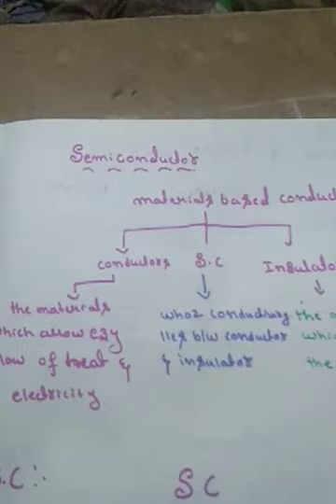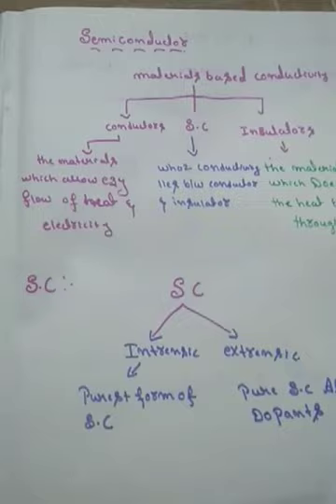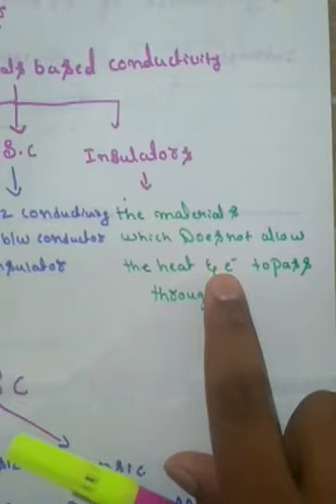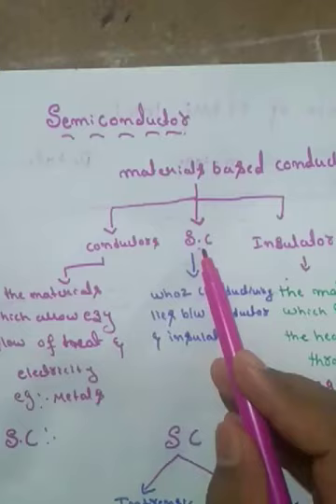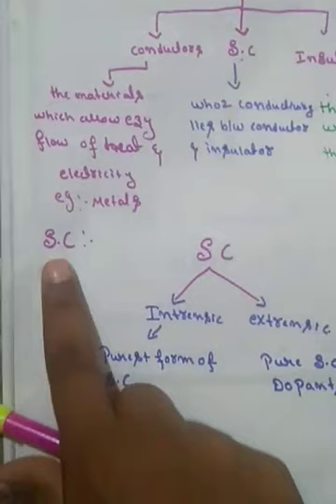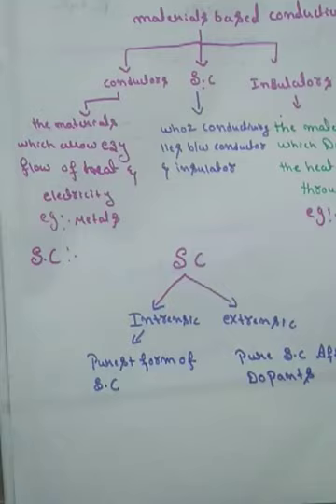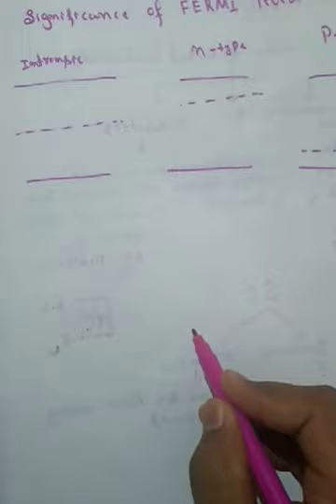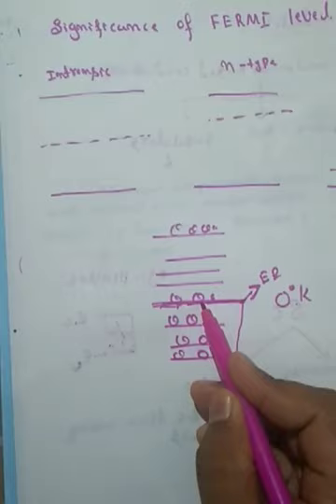Introduction to Semiconductors Lecture-1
As per VTU  syllabus